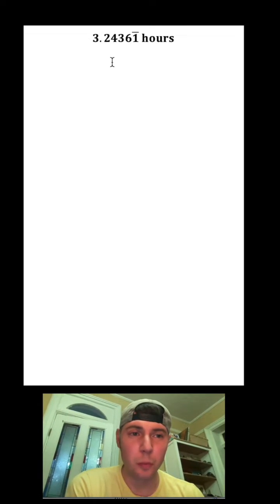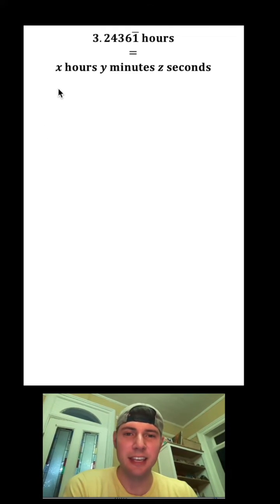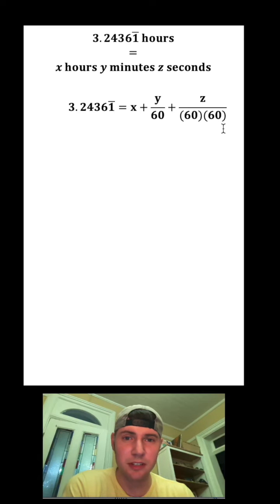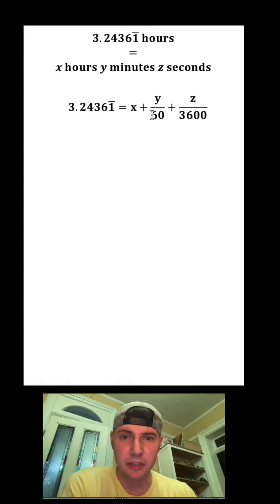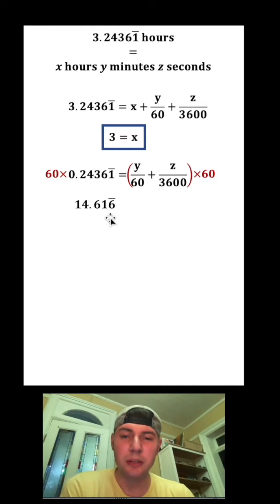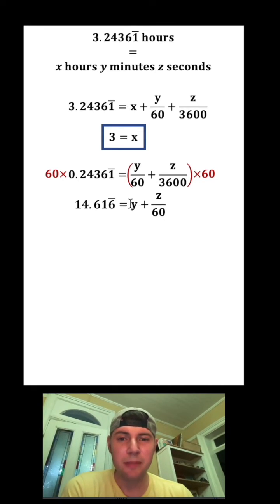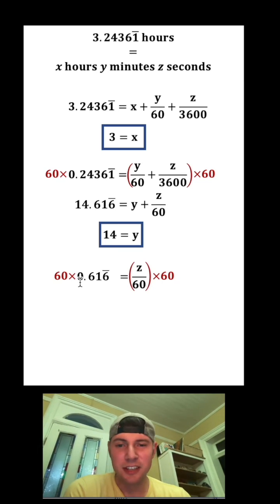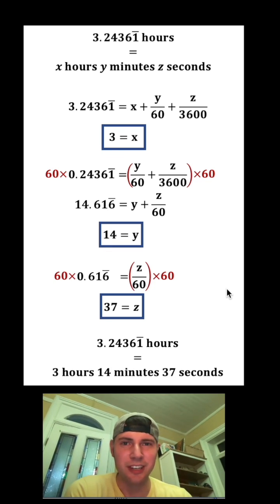Hours Minutes Seconds from Decimal Hours